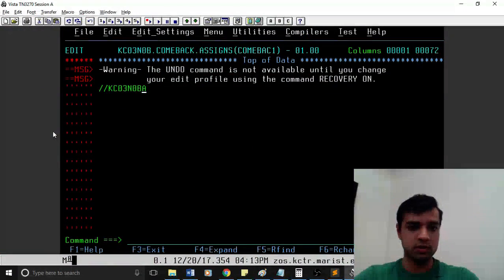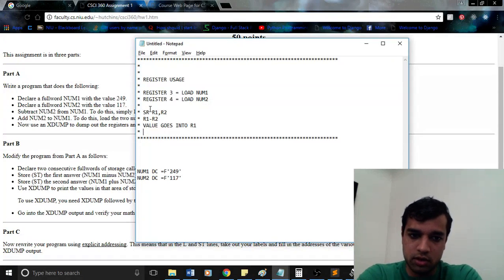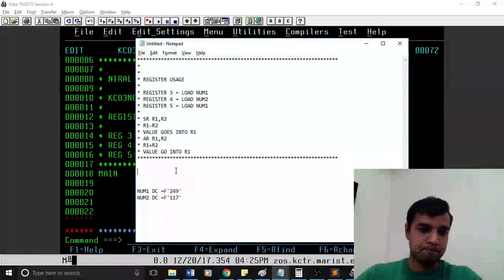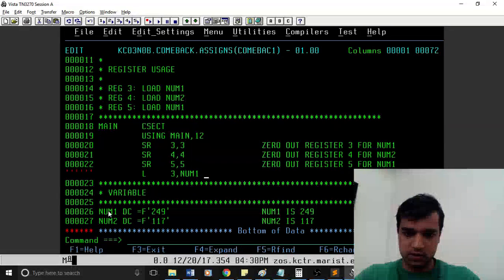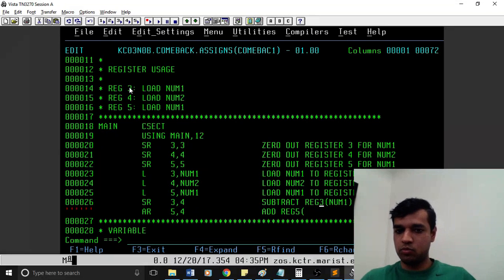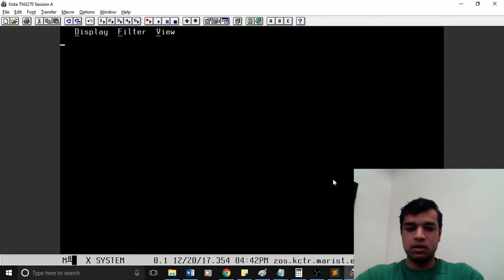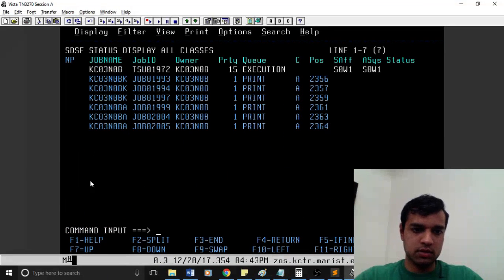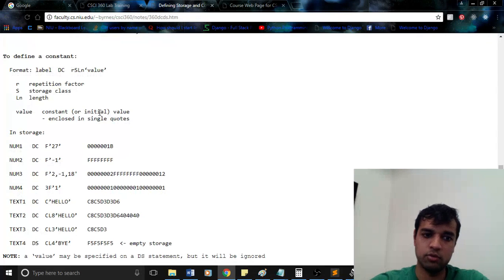Programming Live Stream